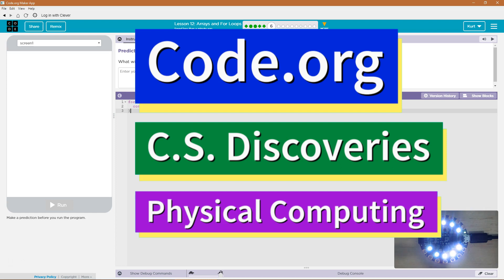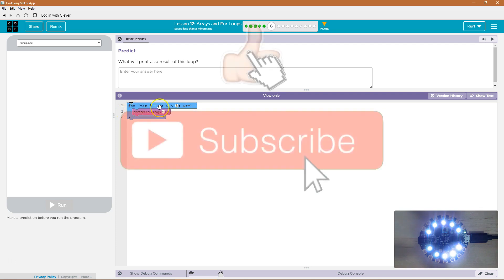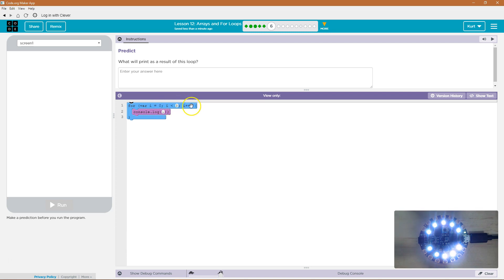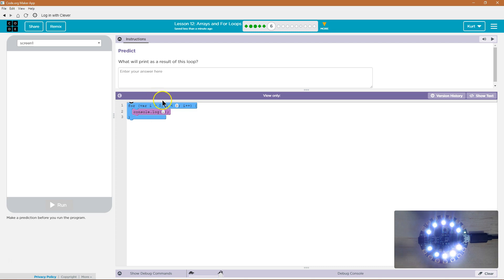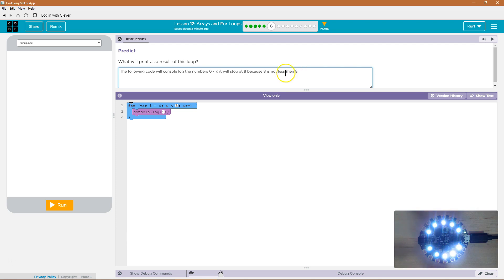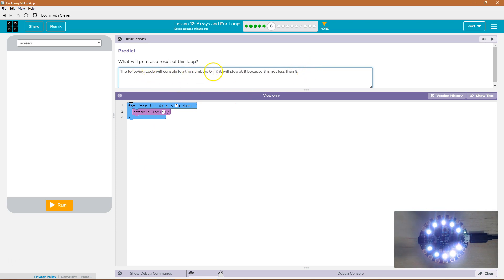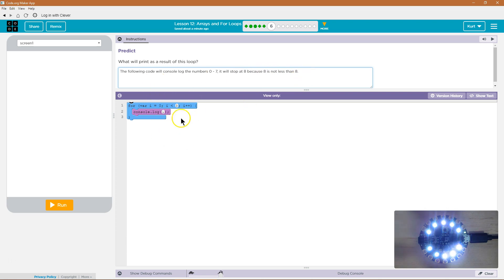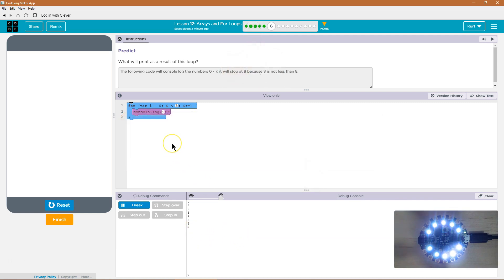Arrays and For Loops Lesson 12.6 Tutorial with Answers Code.org CS Discoveries Physical Computing